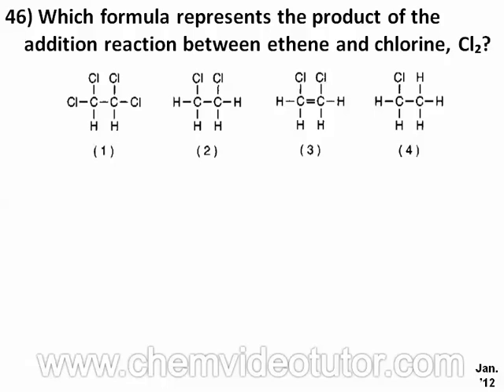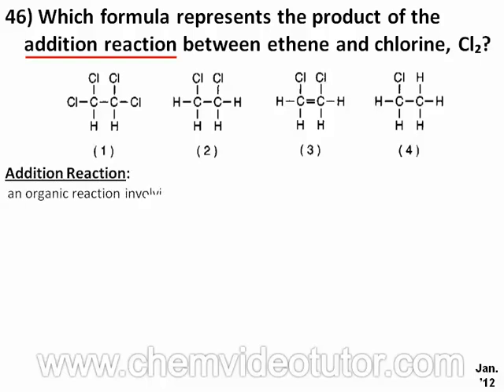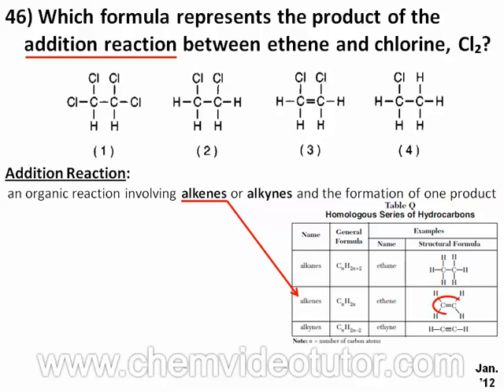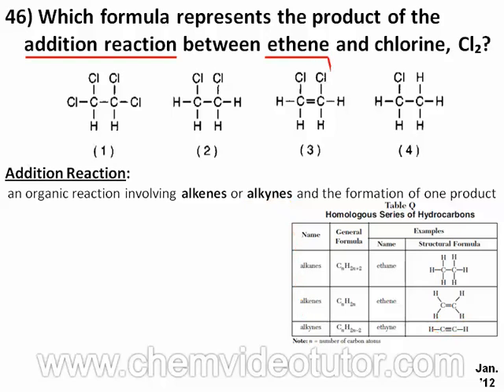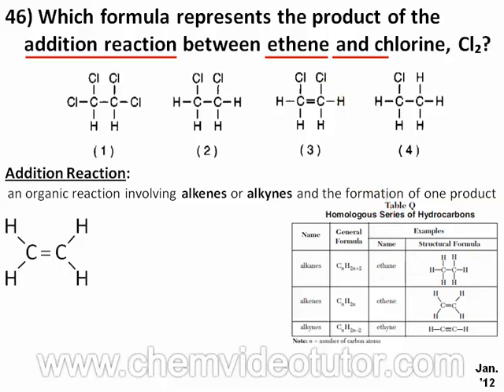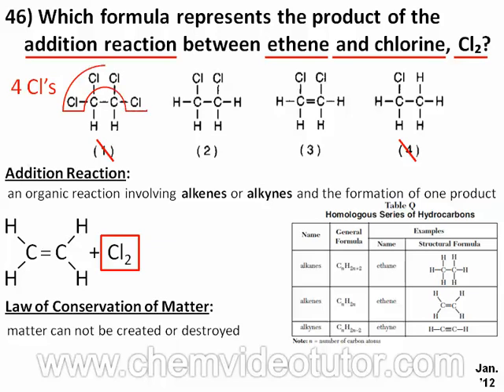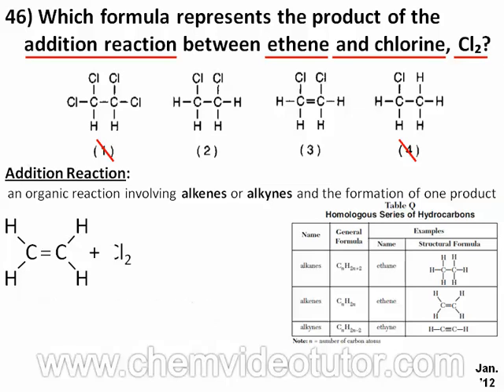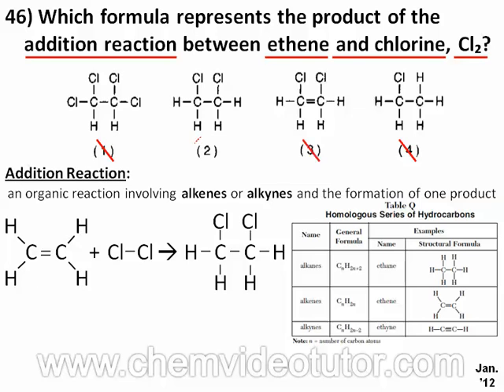Chemistry Regents January 2012 Question 46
Addition Reaction: alkene or alkyne; 1 product;